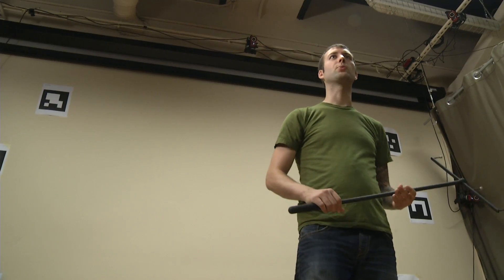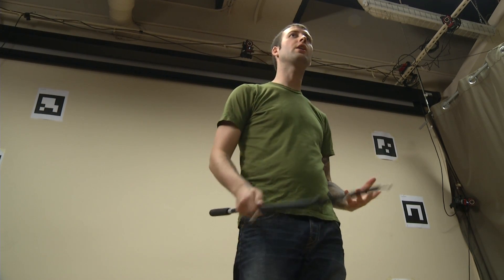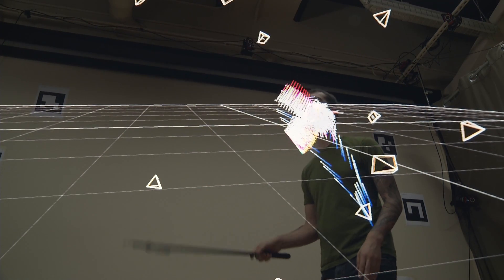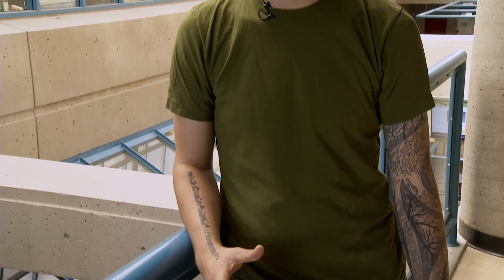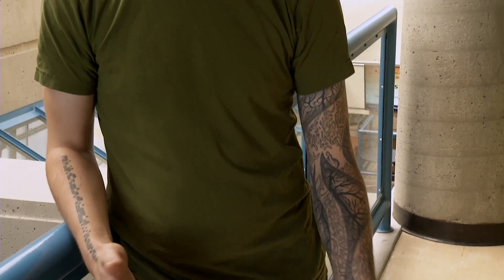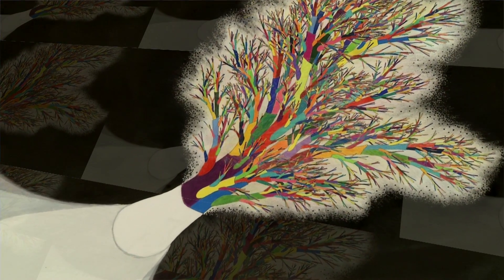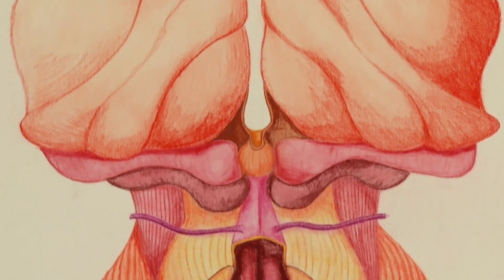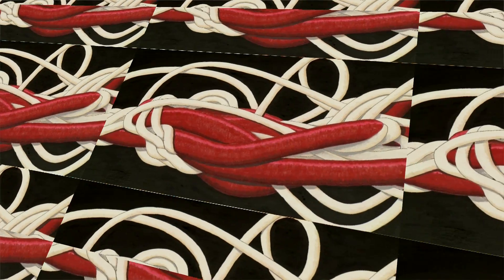2012 UBC Killam Postdoctoral Research Fellow Dr. Grayden Solman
Meet Dr. Grayden Solman, Postdoctoral Fellow in Cognitive Science, working in the Brain and Attention Research Lab at UBC , and a recipient of a Killam Postdoctoral Research Fellowship and an NSERC Postdoctoral Fellowship. Dr. Solman's research focuses on the relation between memory and embodied factors in human search behaviours, and on the interplay between routine actions and the organization of objects in the environment.